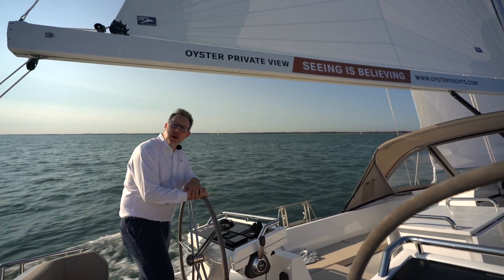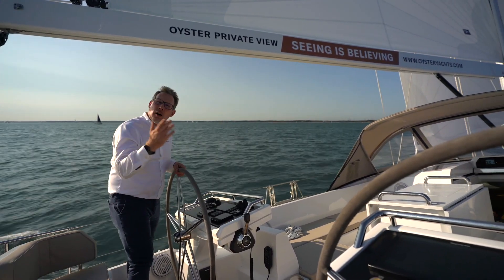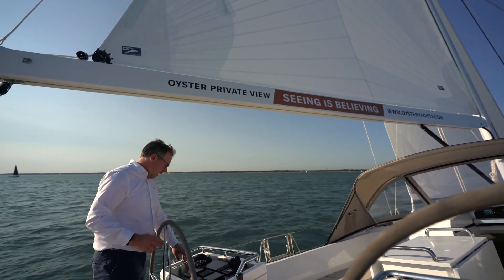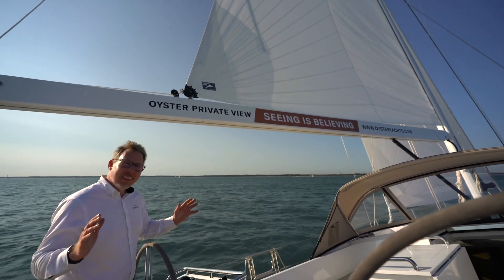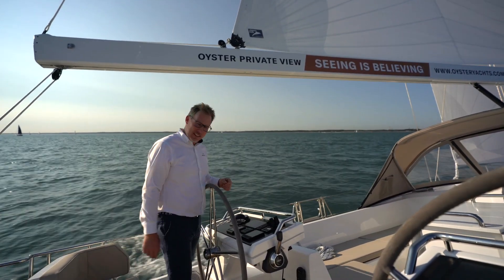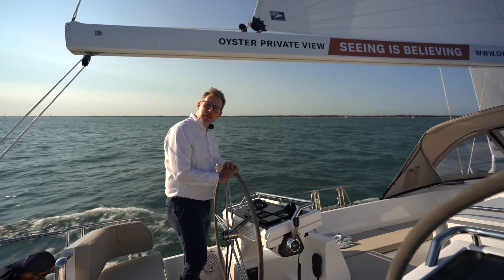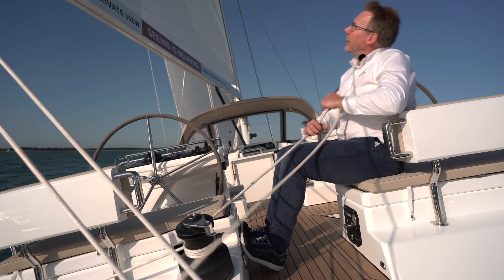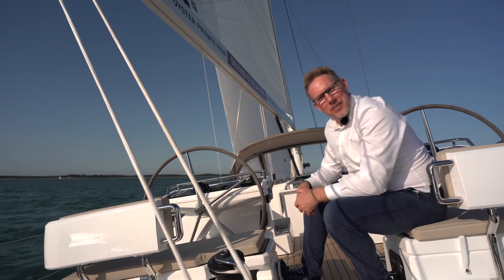A Closer Look: Oyster 565 Onboard Automation | Oyster Yachts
Take a tour of the Oyster 565's automation features on board. The Oyster 565 is exceptionally easy to handle and it is built to give you a feeling of complete confidence and trust.

Ease of use is a key part of the performance too. For example, on a traditional yacht, when the wind gets up, you need to leave the cockpit to reef the sails. Oyster in-mast furling means you simply press a couple of buttons to reef the sails. Every aspect of an Oyster is designed, built, and finished with an attention to detail that is unsurpassed by people who know exactly what you need in a boat that will take you anywhere.

The Oyster 565 is a sub-60-foot sailboat, designed to be sailed shorthanded by a couple or family. Boasting many of the features you would expect on a larger bluewater sailing yacht, she is capable of everything from a coastal cruise to circumnavigating the globe without the need for a professional crew.